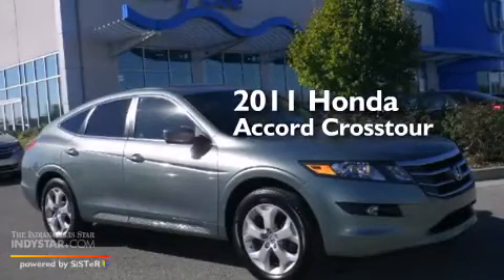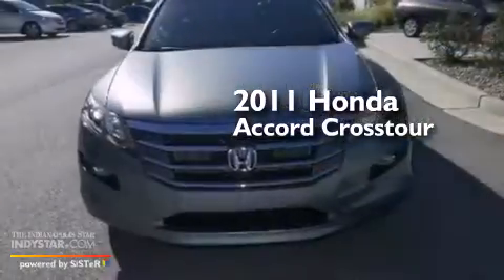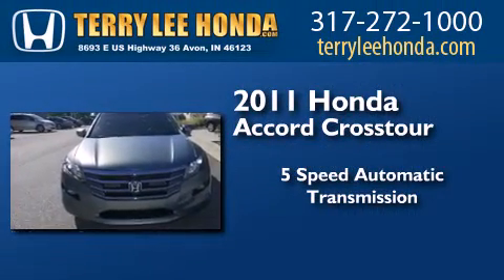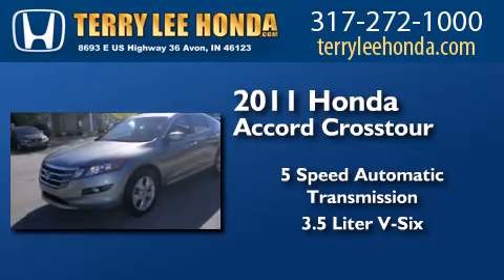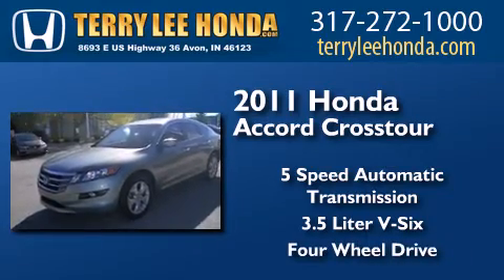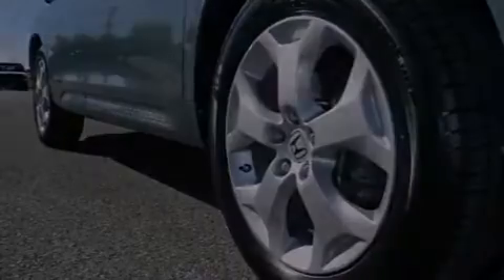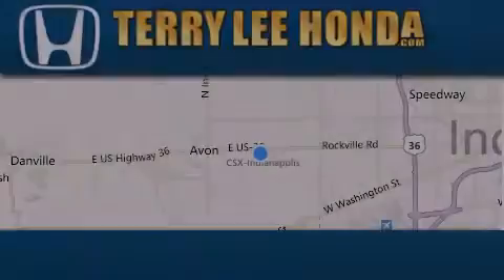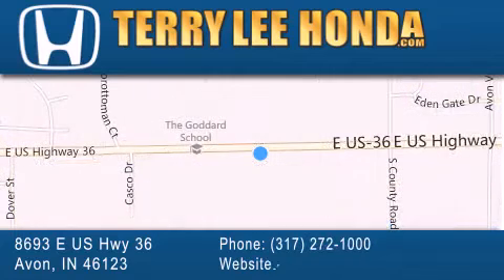2011 Honda Accord Crosstour Carmel IN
We have been honored to serve the Avon IN area , we promise that your experience at our dealership will exceed your expectations ! Year : 2011 Make : Honda Model : Accord Crosstour Engine : 3.5L V6 Trans . : Automatic 5-Speed Exterior : Opal Sage Met Miles : 35,676 Stock : 14606A Terry Lee Honda 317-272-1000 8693 E. US Highway 36 Avon , IN 46123